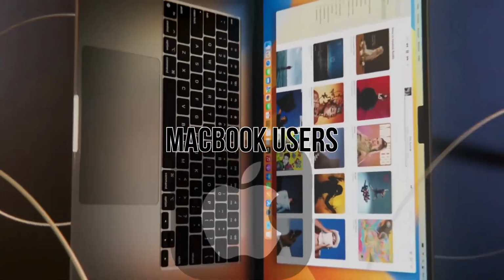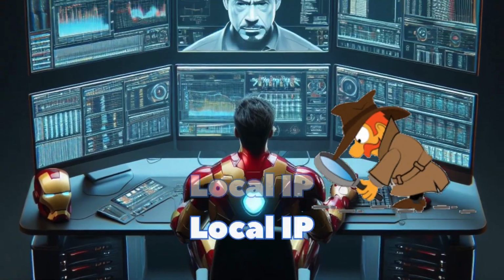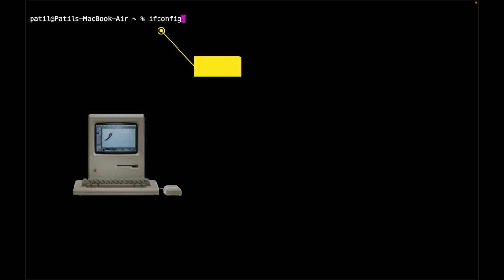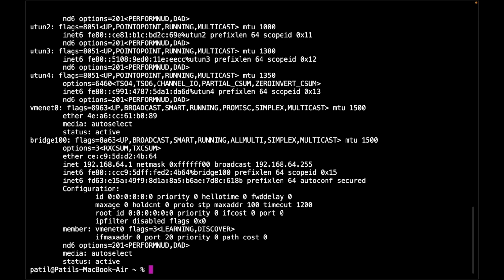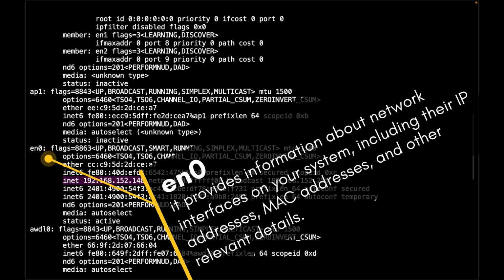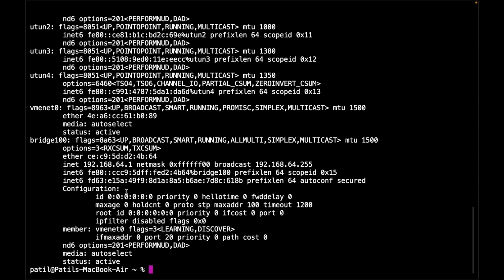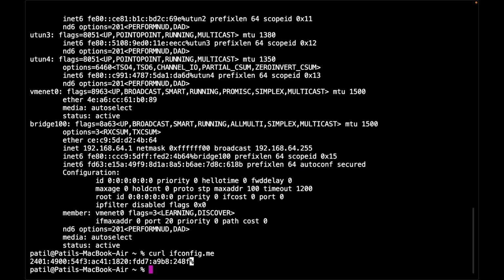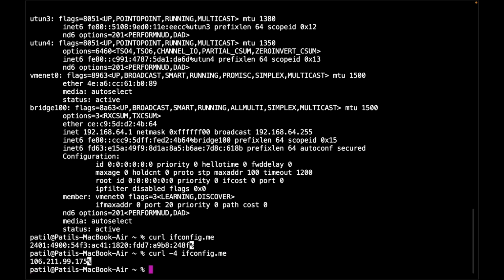Stop Guessing! Find Your MacBook’s IP Address in 100 Sec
Welcome to IronTechSid! In this video, we’ll explore the basics of IP addresses—what they are, why they matter, and how they work. Plus, I’ll guide you step-by-step on how to find your IP address on a Mac using the Terminal command prompt. 🚀

Whether you’re a tech enthusiast or just starting your tech journey, this tutorial will simplify networking concepts and make it easy for you to understand IP addresses.

🖥 Topics Covered:
- How to locate your IP address on Mac using commands

🔧 Commands Used:
- `ifconfig`
- Additional tips and tricks for troubleshooting

Let’s decode the tech world together!